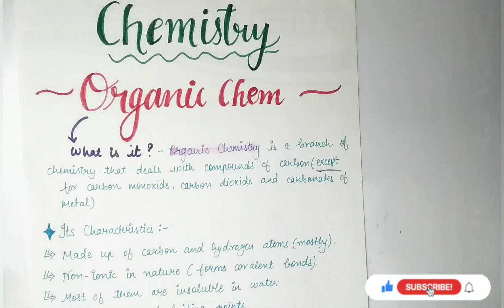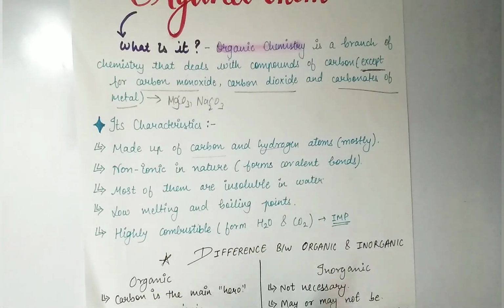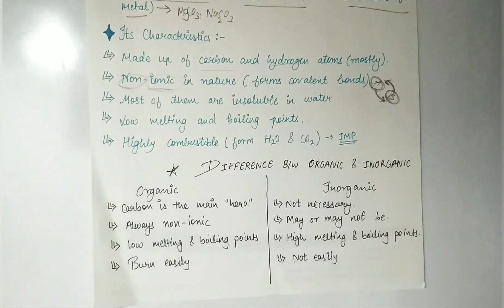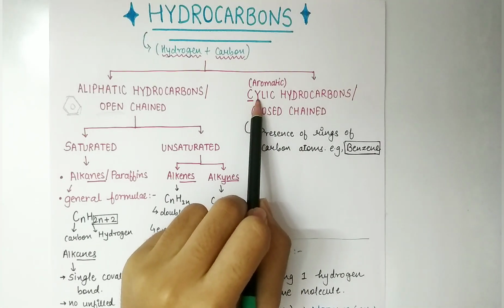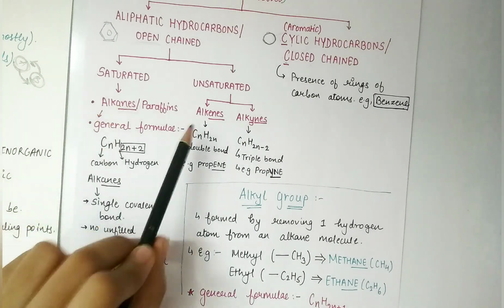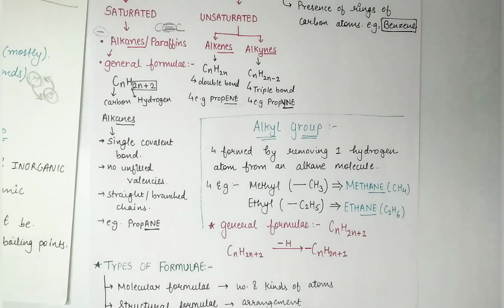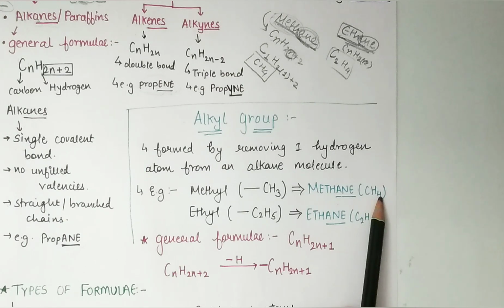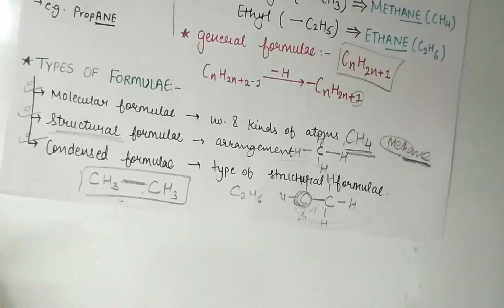Organic Chemistry Pt. 1 | Class 10th ICSE/CBSE (Easiest explanation!!) | Mahek Panchal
In this Video, I explained the ✨Basics✨ of Organic Chemistry.. It is explained in simple language which is easy to understand and grasp.. this lecture is for all the 10th graders appearing for board exams especially *ICSE* students!

-Mahek 💟